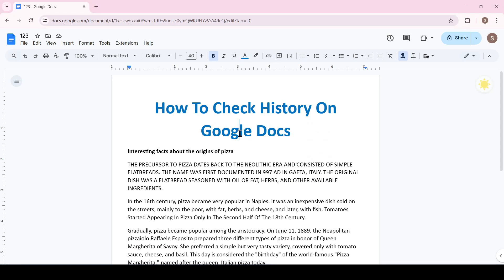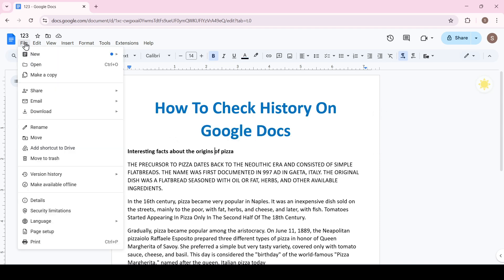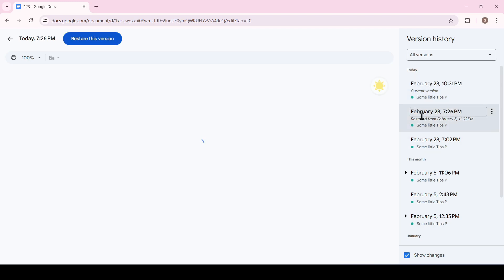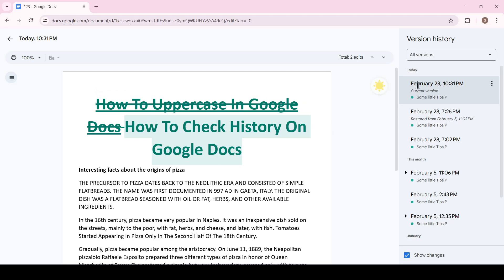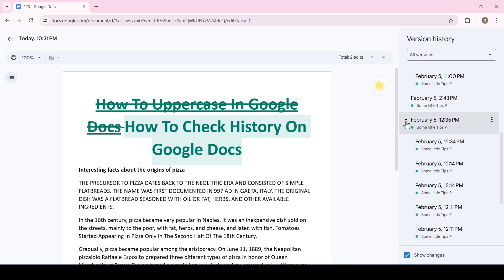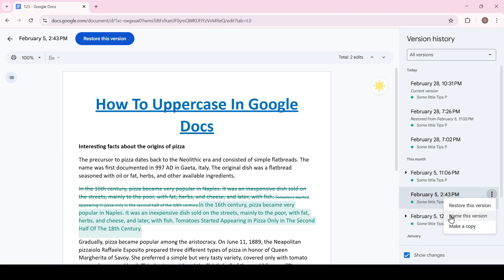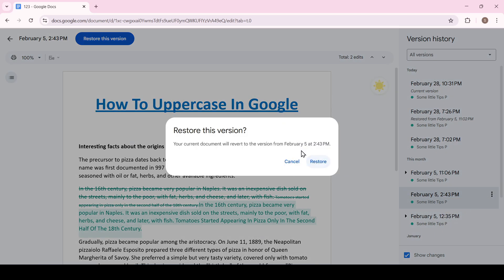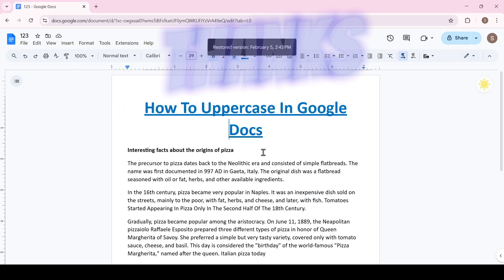How To Check History On Google Docs